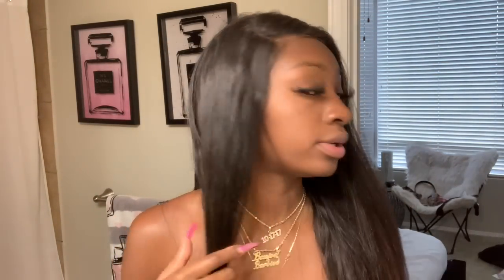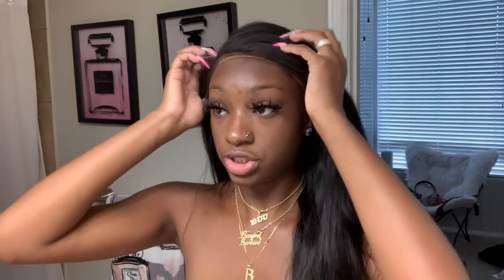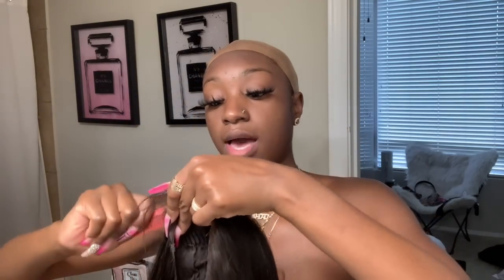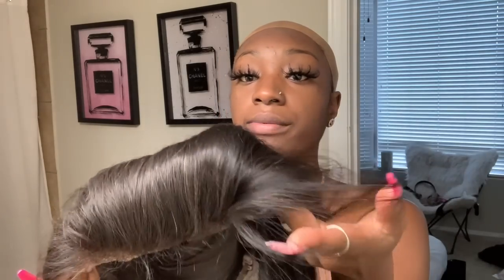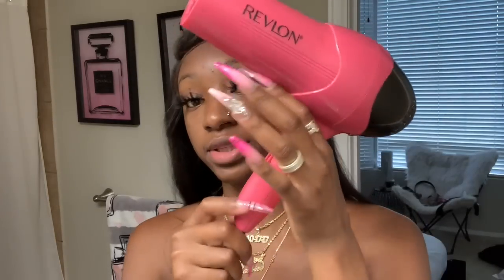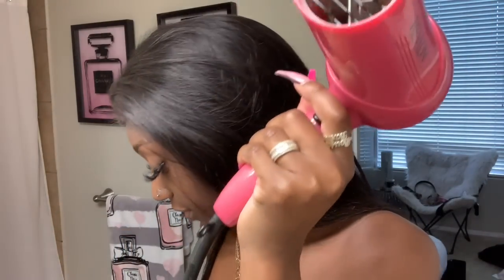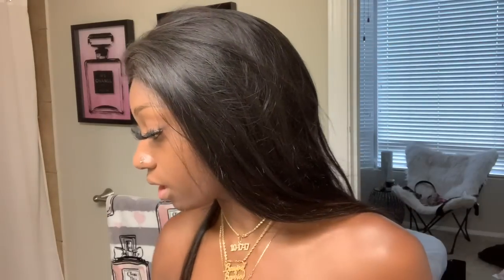HOW TO RE-INSTALL WIG FT. ISHOW HAIR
Hey babes!

Age 23